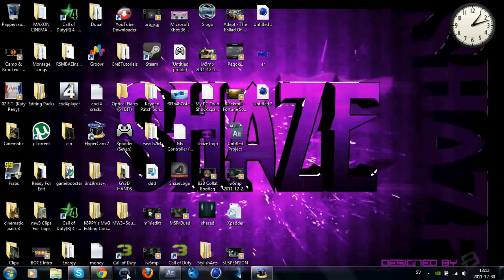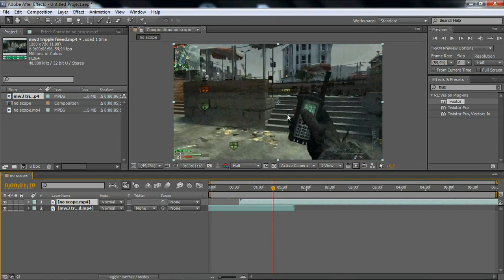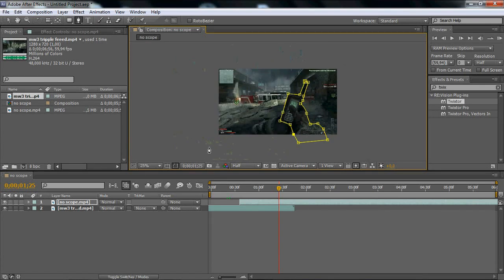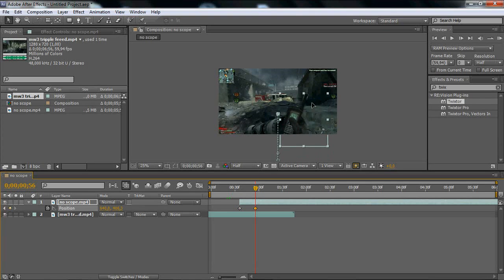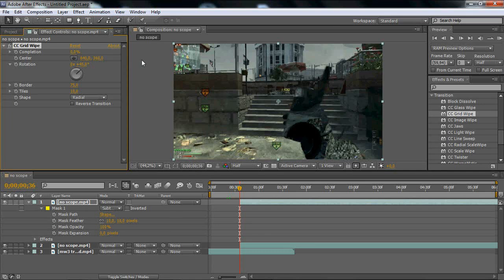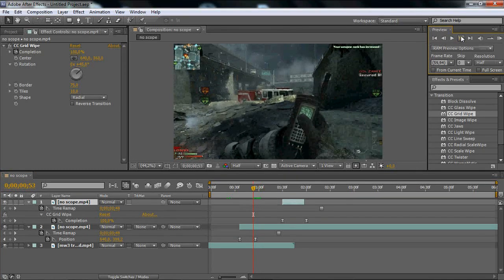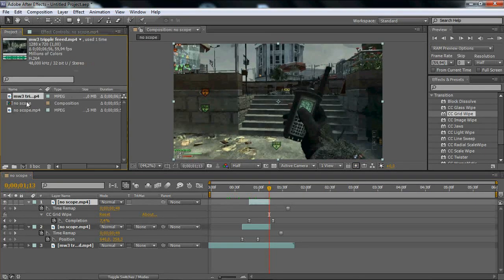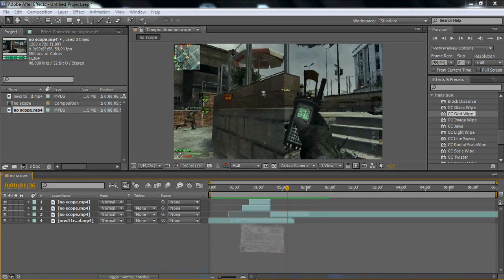Grid Transition // AE Tutorial // by Cre8Tutorials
If you would like to submit your tutorial, feel free to send it in!